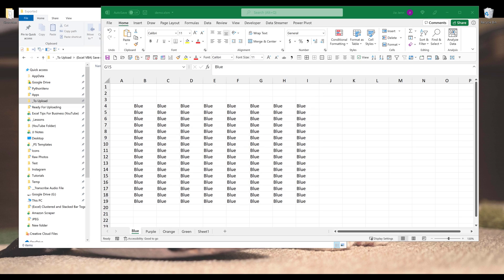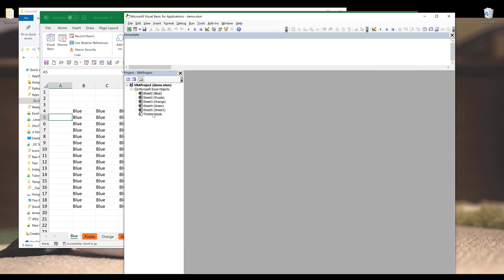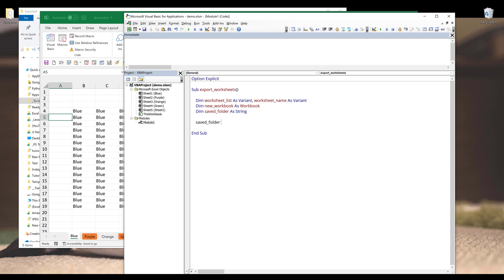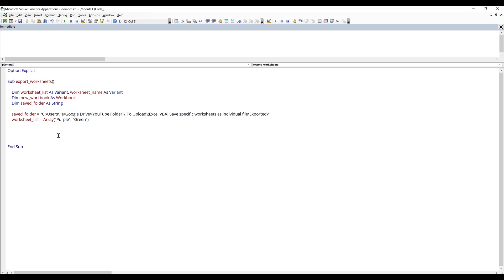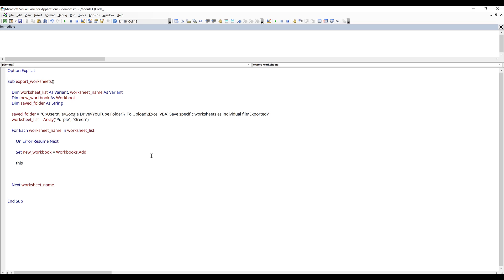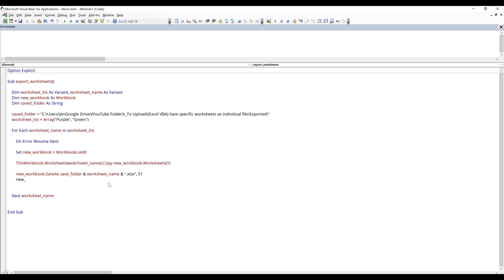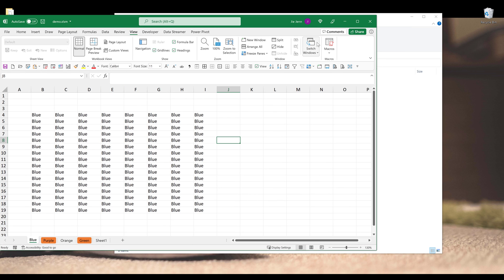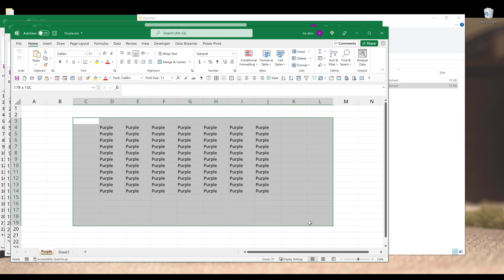Export Worksheets As Individual Excel Files With Excel VBA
This is a request I get pretty often asking "How do I save specific worksheets as individual Excel file?" In this Excel VBA tutorial, I am going to show you how to write the VBA macro to export specific worksheets to individual Excel workbook/file.

If you have never work with VBA before, VBA is the programming used to create Excel macros for Excel automation.